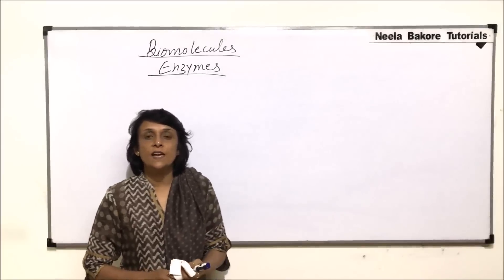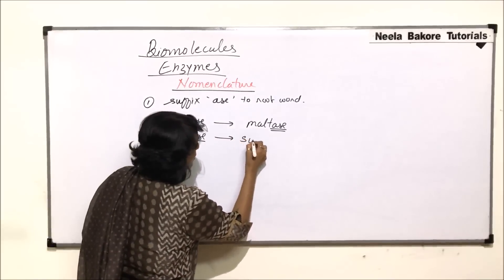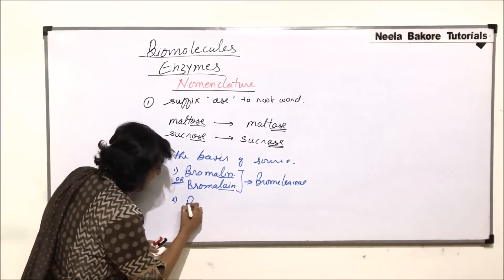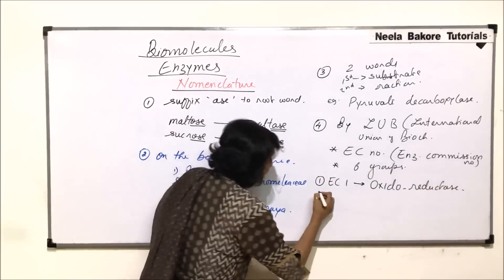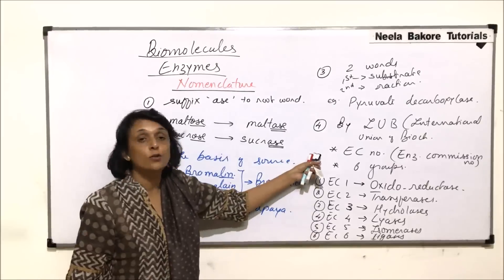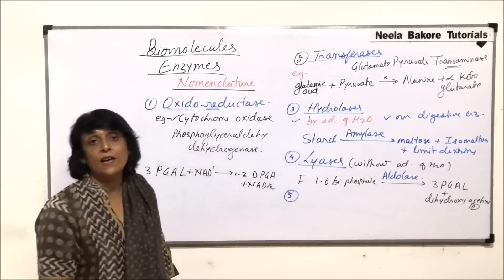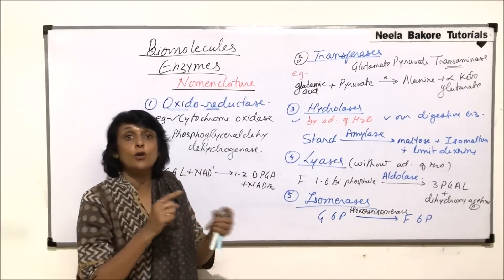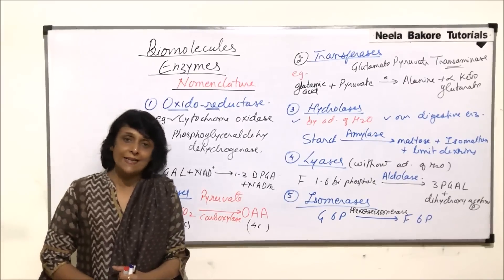Biomolecules | NEET | Enzyme - Classification and Nomenclature | Neela Bakore Tutorials